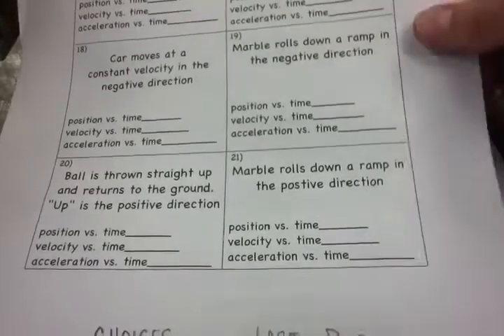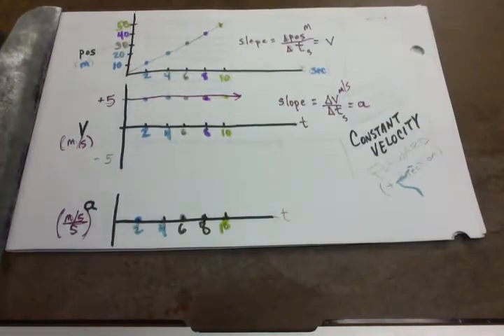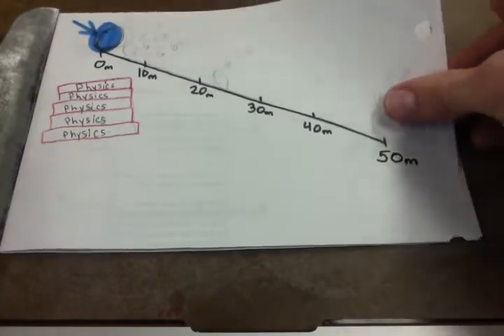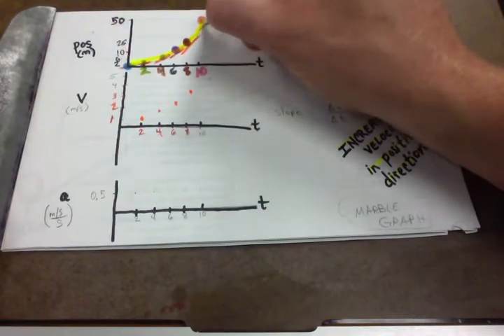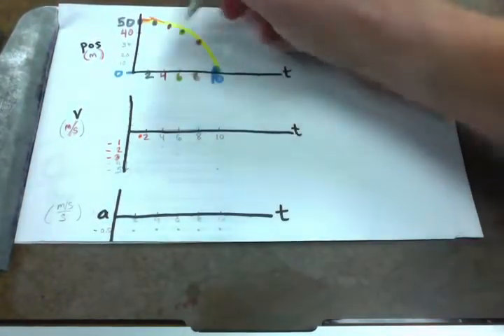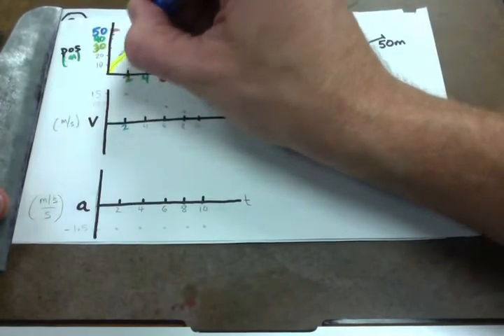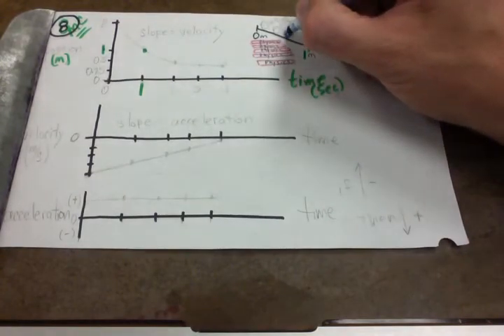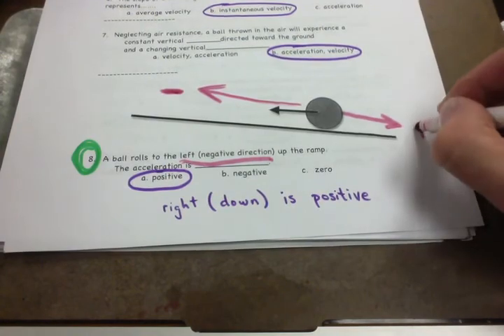Motion Graphs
Watch Mr. W explain the motion graphs.